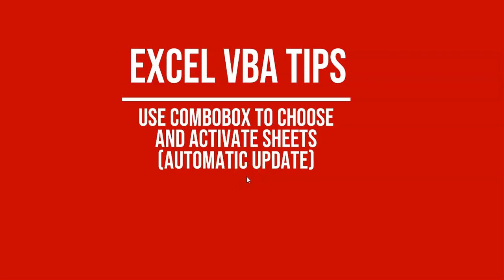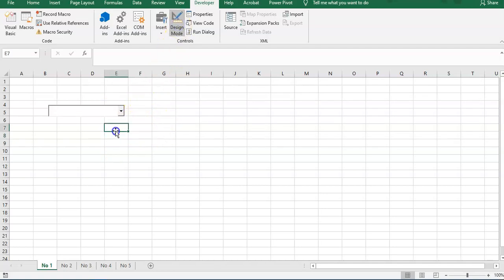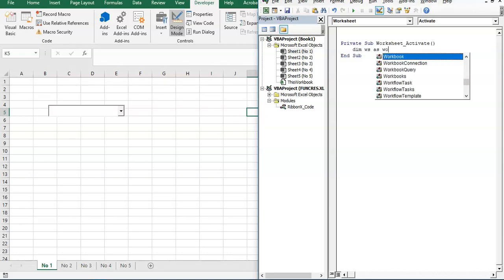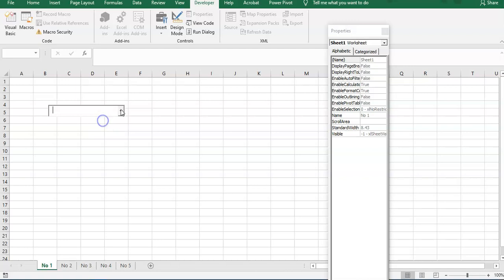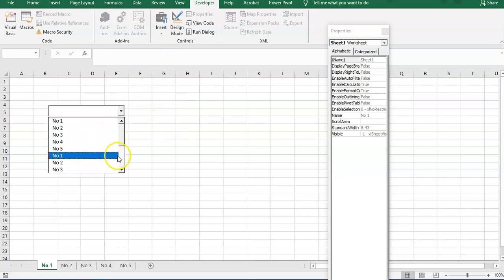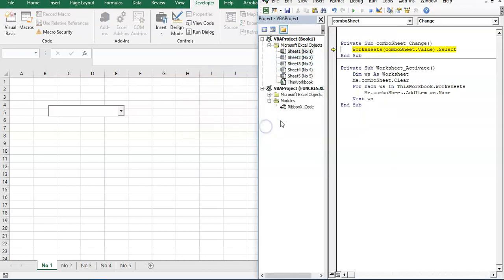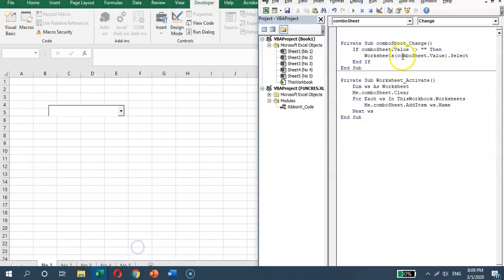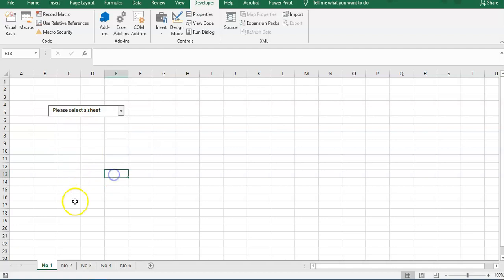How to Use Combobox to Choose and Activate Sheets with VBA (Automatic Update)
In this video you can learn on how to use combo box to choose and activate certain sheet in your workbook, the combo box will also dynamically change whenever you add new worksheet.